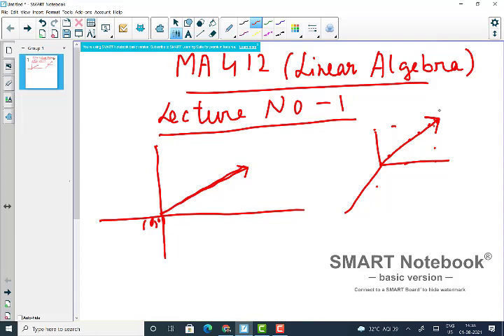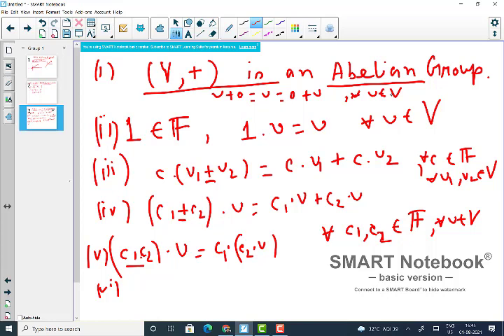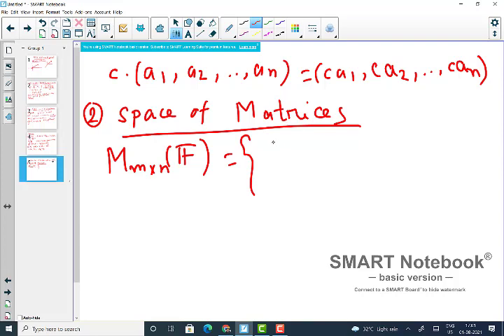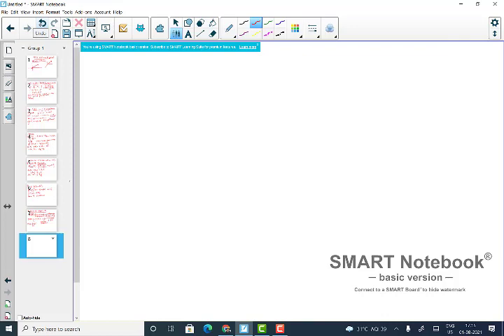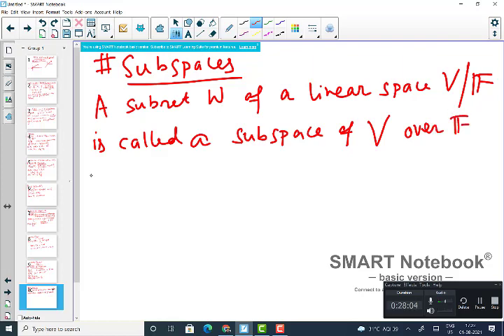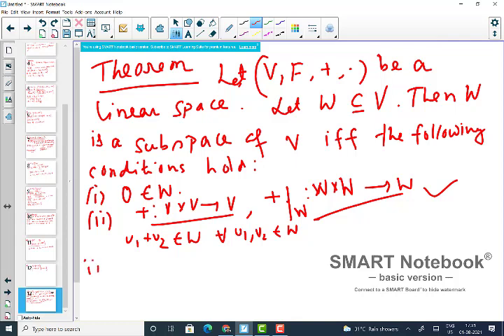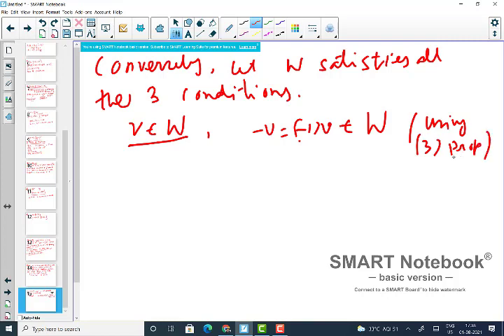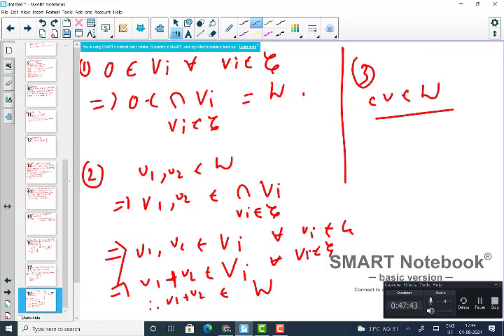MA412, Lecture no 1 (Linear Spaces and Subspaces) by Tapas Chatterjee, IIT Ropar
This is the 1st lecture for the course MA412, Linear Algebra. In today's lesson, we will introduce the notion of linear spaces and subspaces. Later we will learn many different types of examples. Please write down your questions in comment section so that I can answer those as soon as possible.